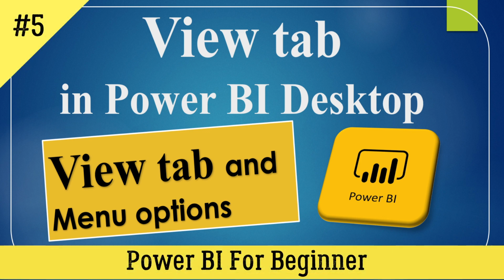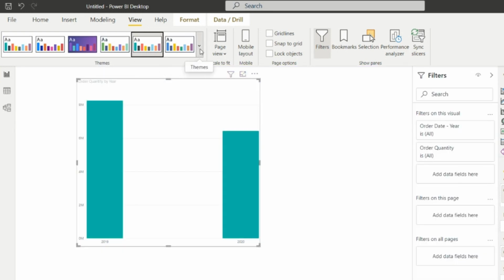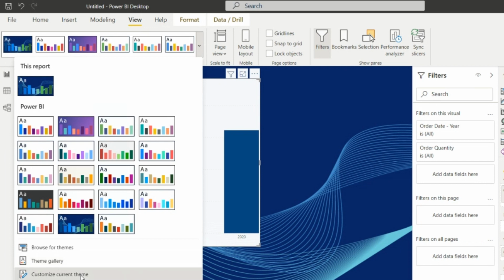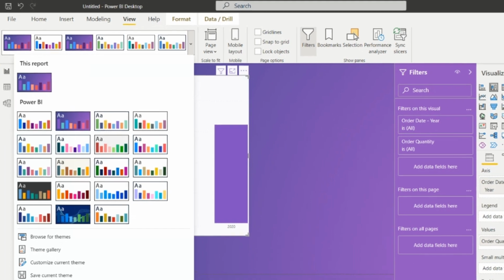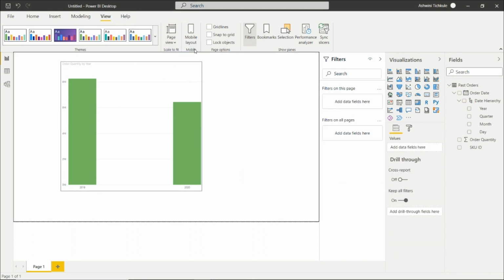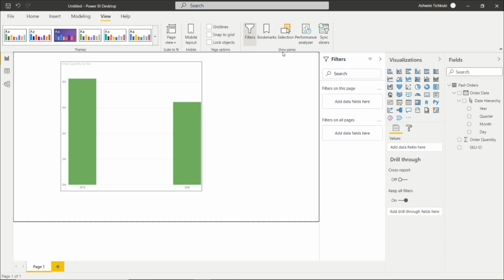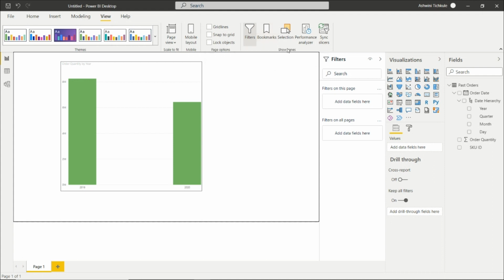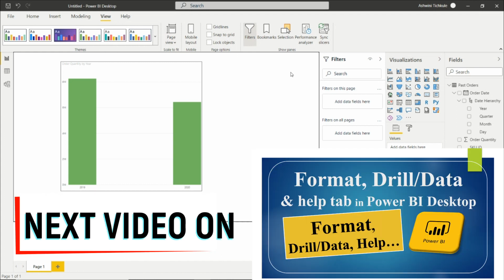View tab in Power BI desktop/Exploring Power BI desktop in detail.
Video is about to explore Power BI desktop, explaining about View tab on upper Ribbon on power BI desktop.